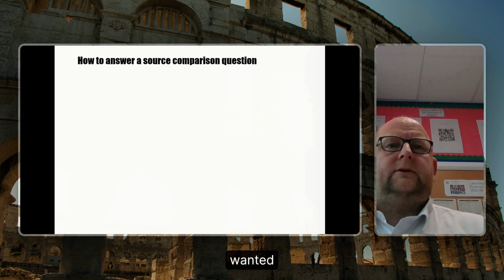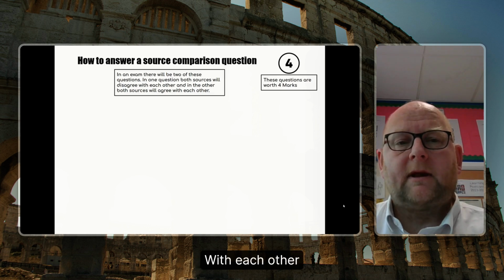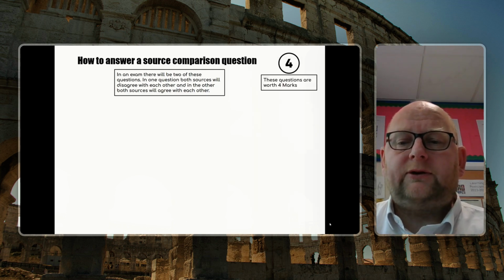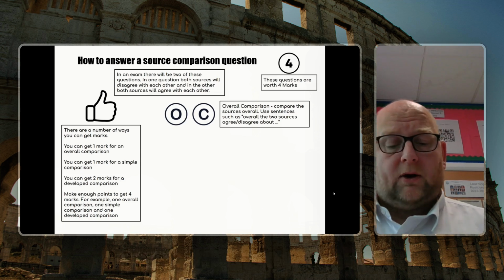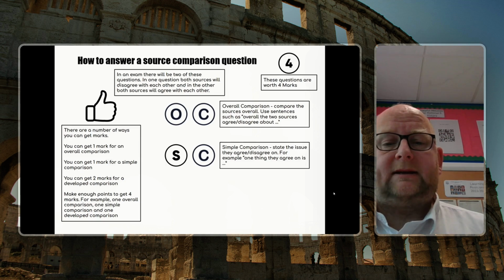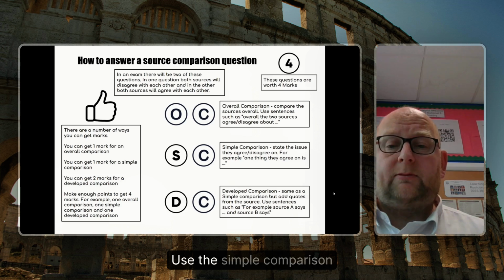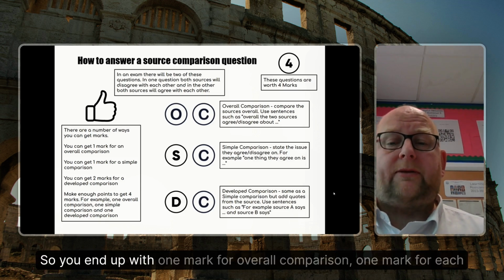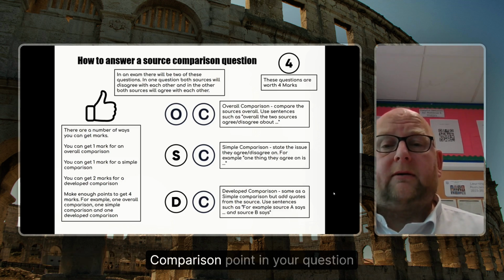National 5 History - How to answer a "Compare the views" question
A guide on how to answer source based questions for National 5 History. In it I explain the ways in which you can pick up marks when faced with a "compare the views" question in your National 5 History Exam